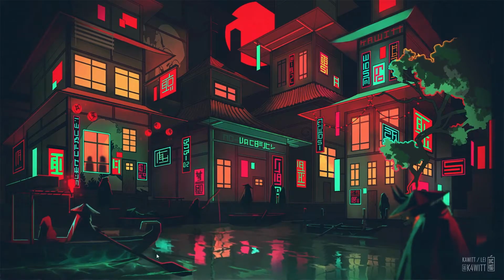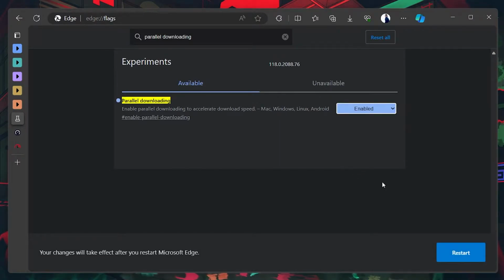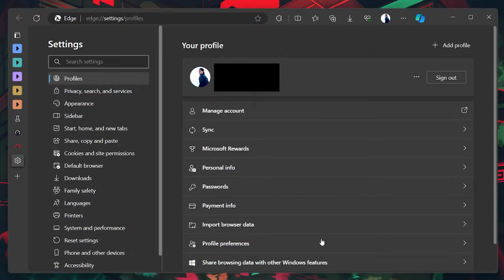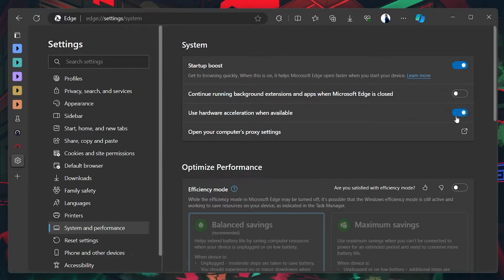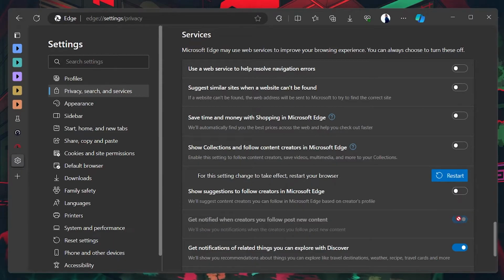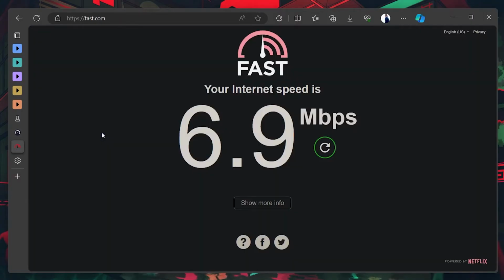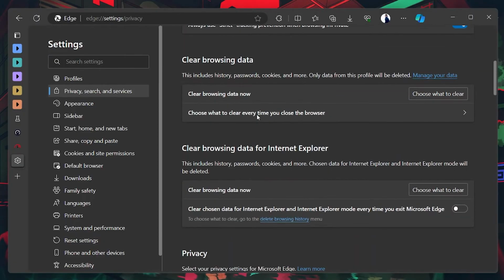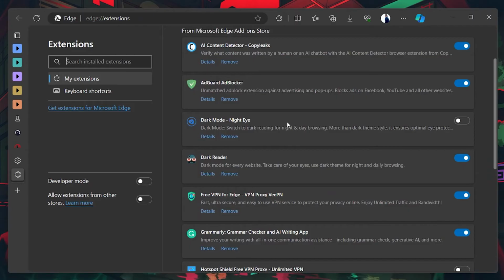How To Fix Microsoft Edge Slow Download Speed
A short tutorial on quickly fixing a slow download speed on your Microsoft Edge browser.

edge://flags

Timestamps:
0:00 Introduction
0:14 Parallel Downloading
0:45 Background Extensions Option
1:05 Hardware Acceleration
1:15 Disable Unused Services
1:35 Improve Internet Speed
1:57 Clear Browser Cache
2:15 Disable Extensions